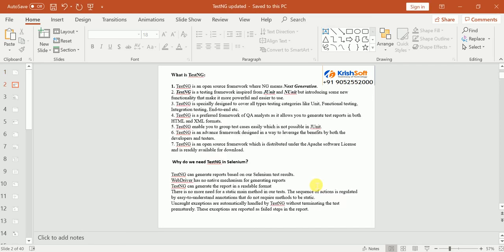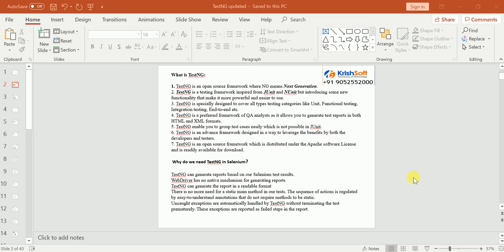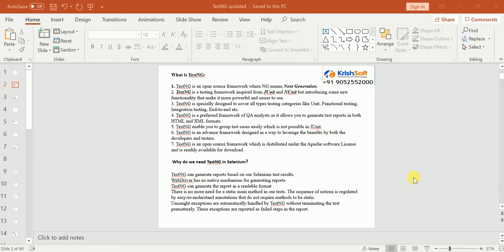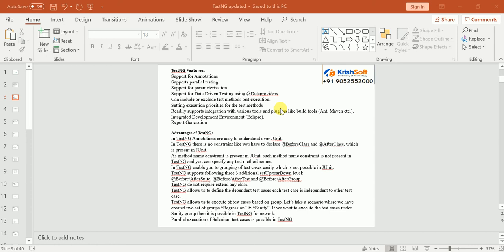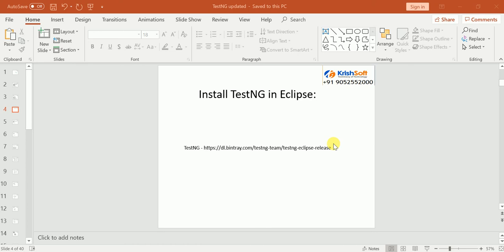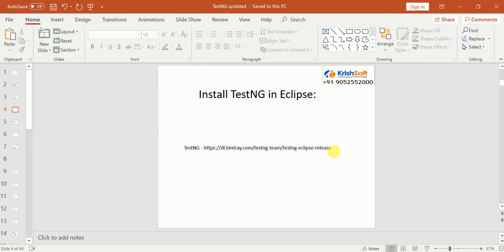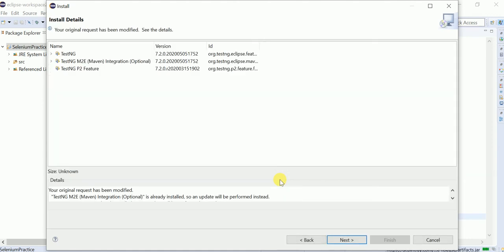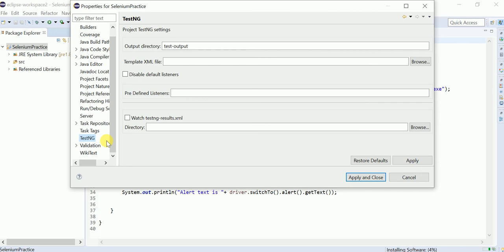Selenium Beginner Tutorial - TestNG - Introduction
In this Video we will explain you about the Selenium - Introduction to TestNG.